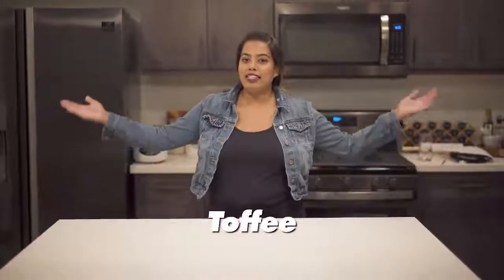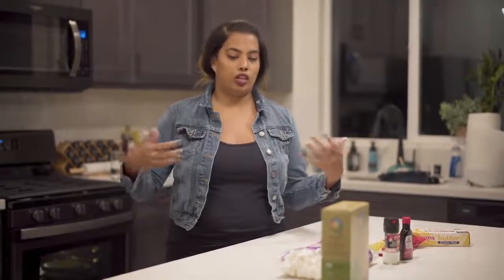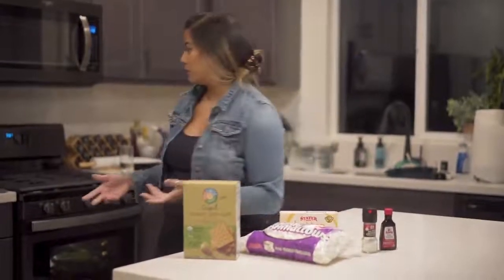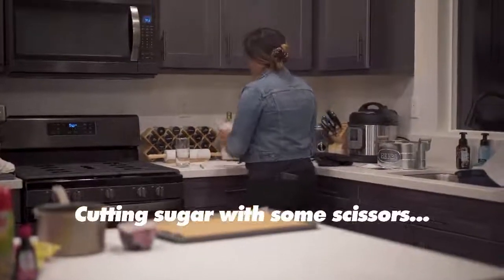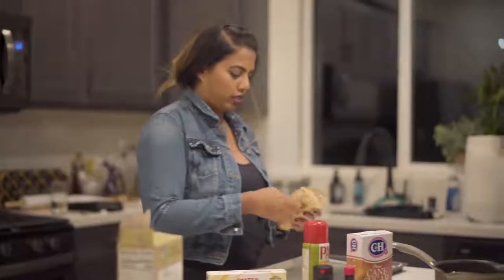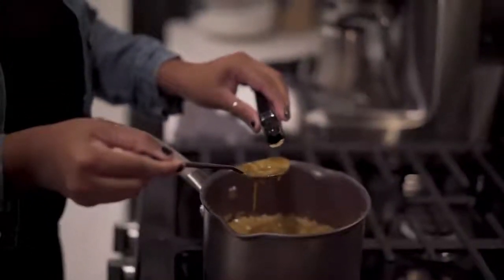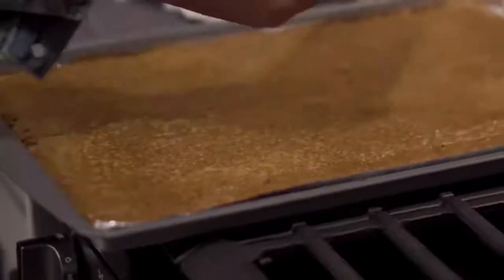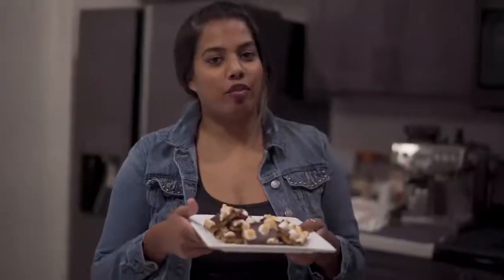Easy S'Mores Bark Recipe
A video from the archives! This is one of my favorite desserts to make and take with me to holiday parties and potlucks. It's always a hit and there have never been leftovers. People always ask for the recipe and the best part - it's SUPER easy!